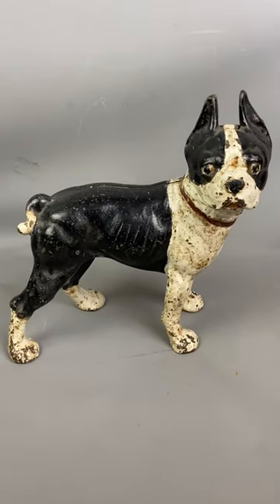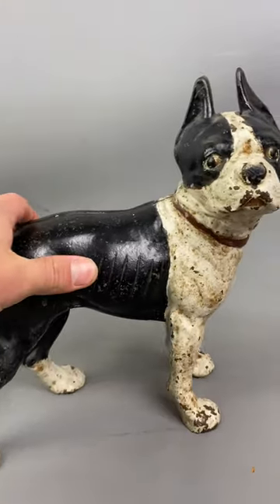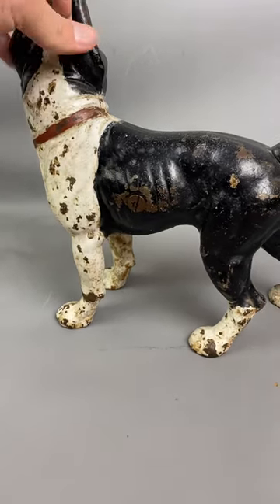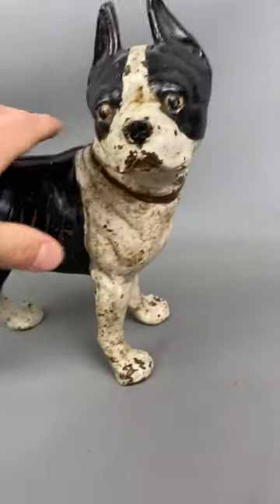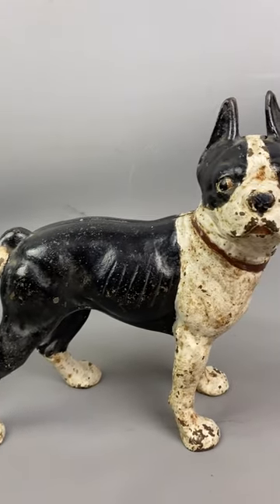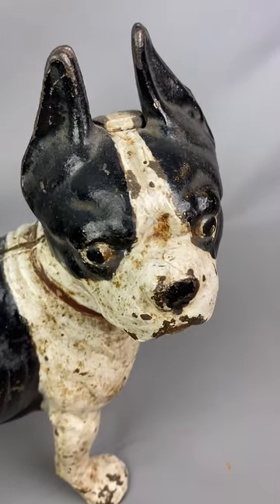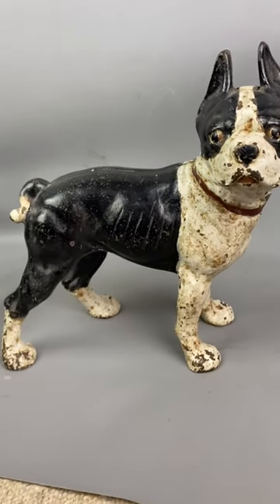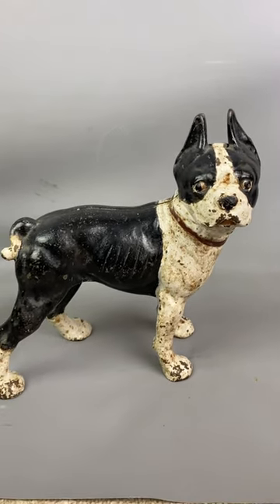🐶Are You A Proud Boston Terrier Owner?! Stunning Cast Iron Painted Doorstop c1910 Who Could Resist